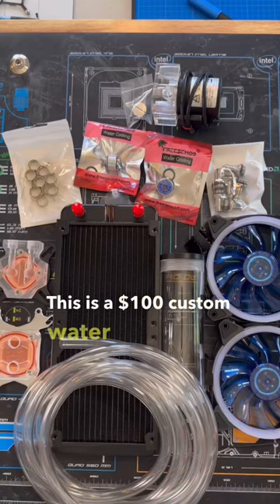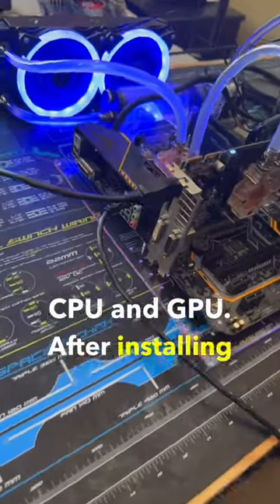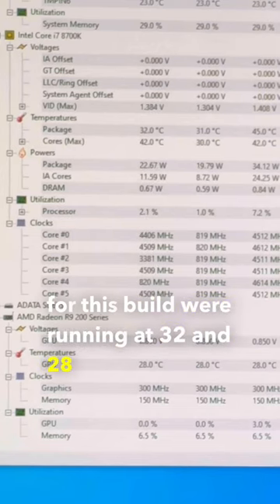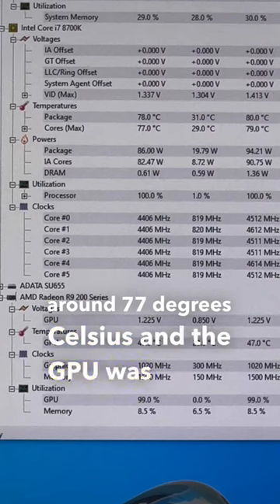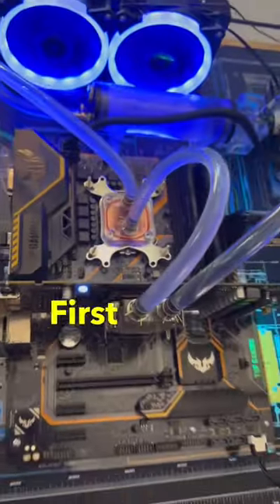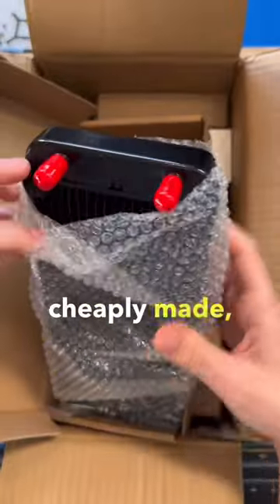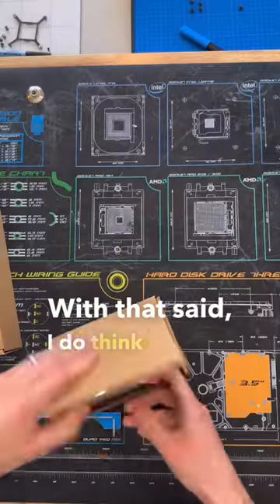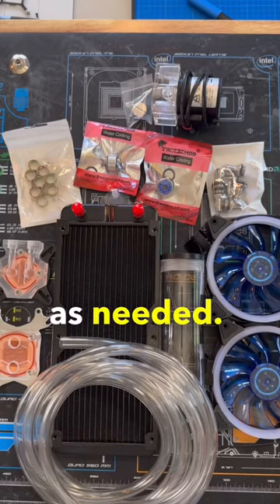$100 Custom WATERCOOLING KIT!